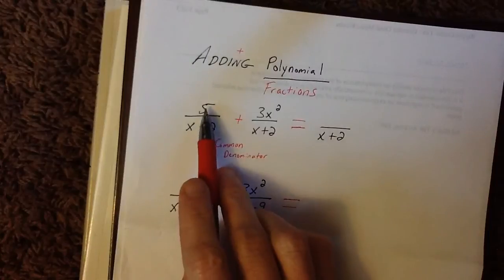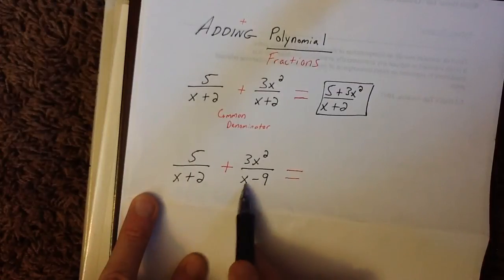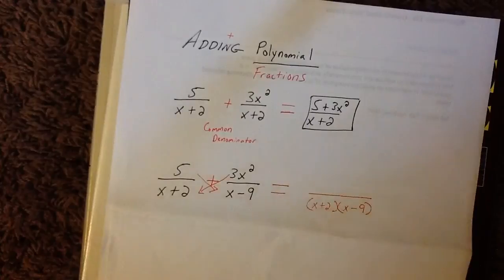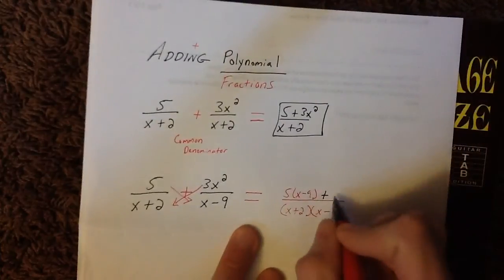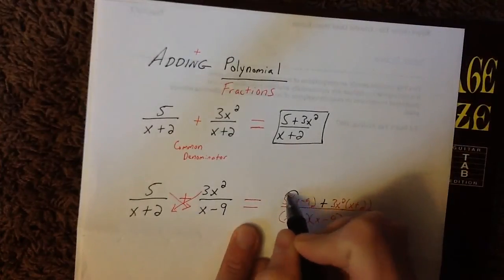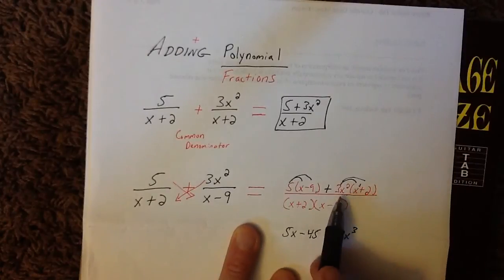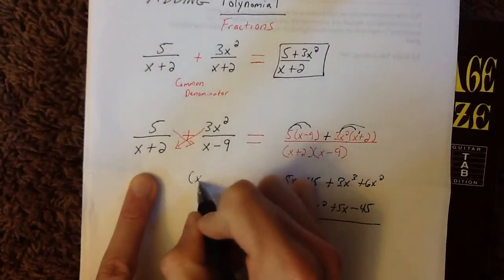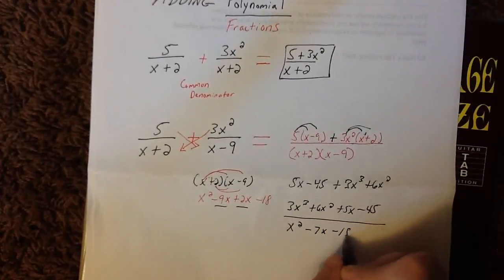Adding Polynomial Fractions